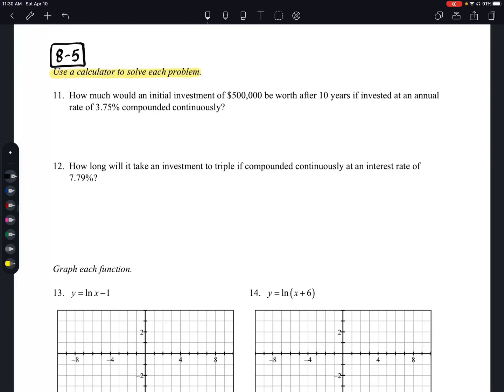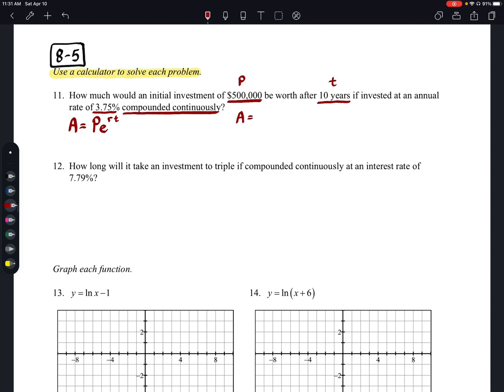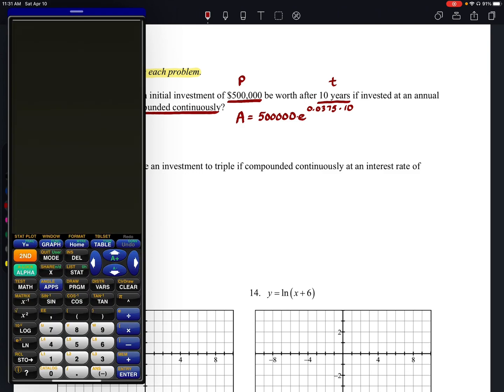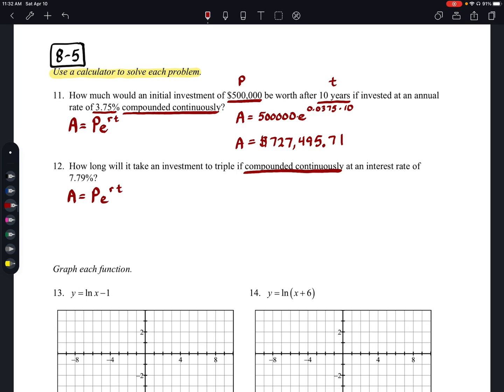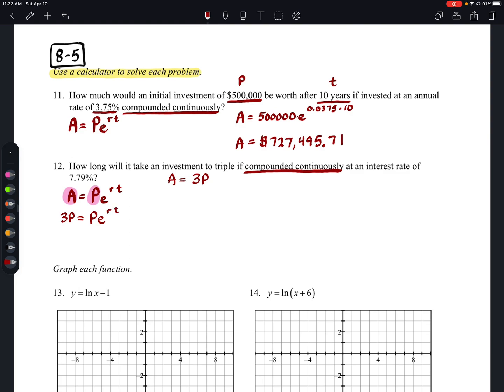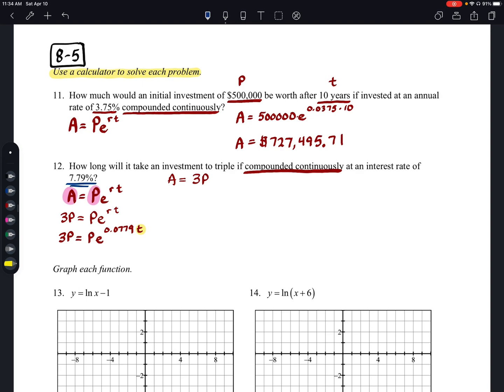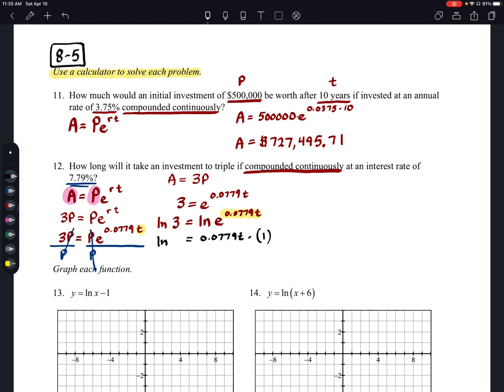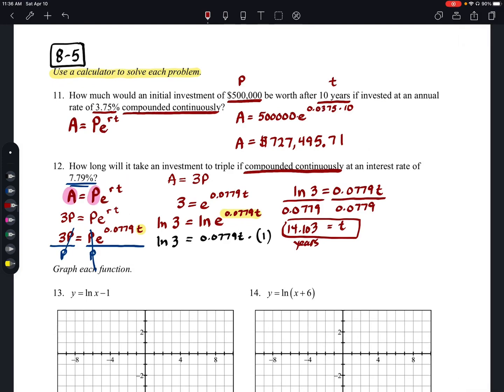HPC WS8-5 p11-12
Interest problems A=Pe^rt